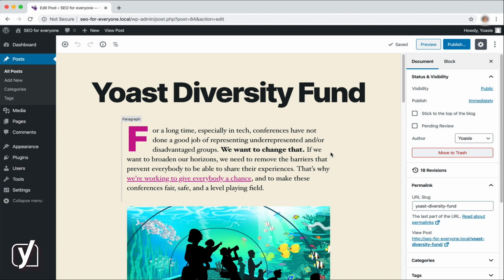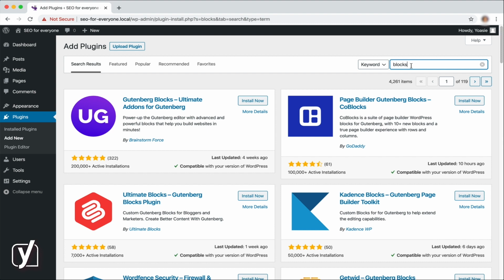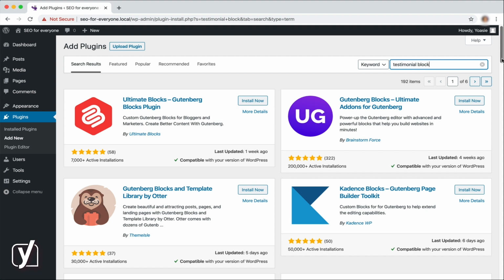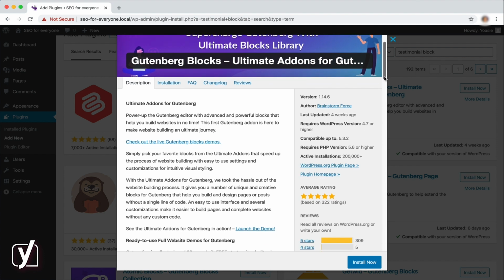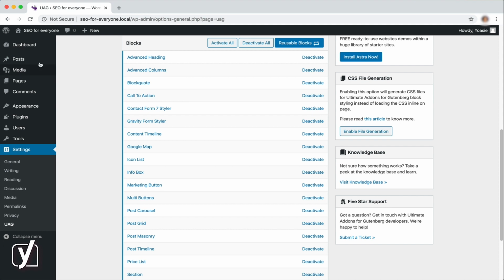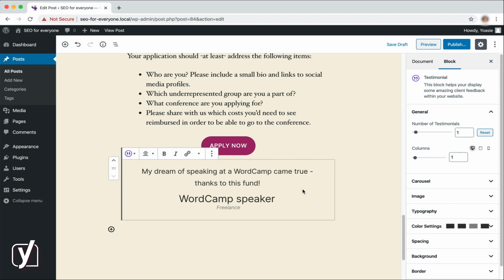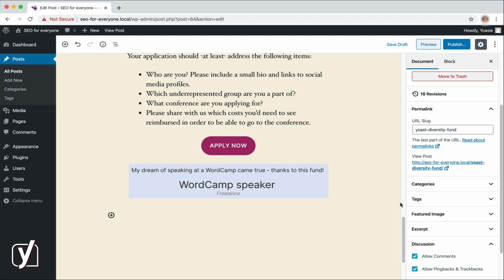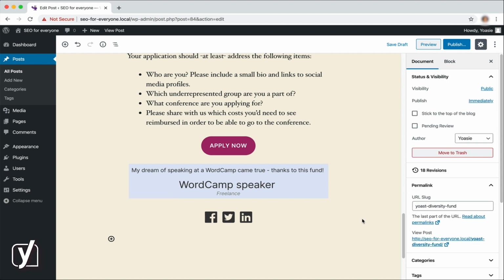Extending the WordPress block editor: block plugins | Block editor training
This video about extending the WordPress block editor is part of the free online Block editor training. Learn more about creating and maintaining your posts and pages with our free Block editor training This course includes reading materials and quizzes.

There are many blocks in the WordPress block editor. And, with plugins, you can add even more! In this video, we go over the process of choosing, installing, and using a custom blocks plugin. We also show you how to use the custom blocks that the plugin adds to your blocks menu.

0:00:00 - Introduction
0:01:07 - Finding a new plugin
0:02:18 - Choosing, installing and activating a plugin
0:05:08 - Finding the new blocks
0:05:47 - Adding and editing custom plugins blocks

► About the Block editor training
Chances are you’ve heard about the new WordPress editor: the block editor. This new block editor brings a completely different approach to creating content in the form of blocks. In this free Block editor course, you’ll learn exactly how to use these blocks to their fullest potential! Using practical examples, we’ll guide you through the process of creating a well-designed blog post with the block editor. Furthermore, you’ll hear what’s projected for the future of project Gutenberg – the project the block editor is part of – so you’ll be prepared for the incredibly exciting developments in the WordPress world.